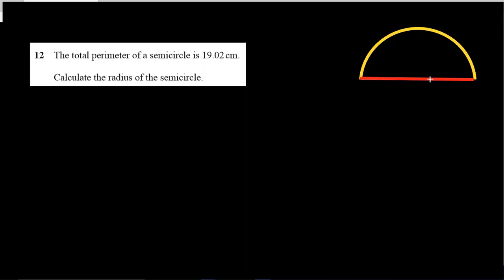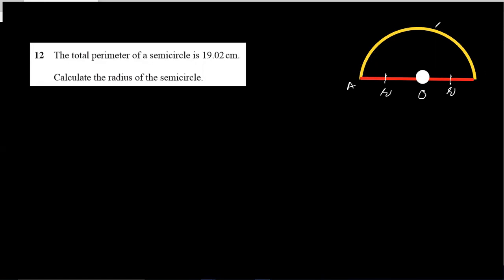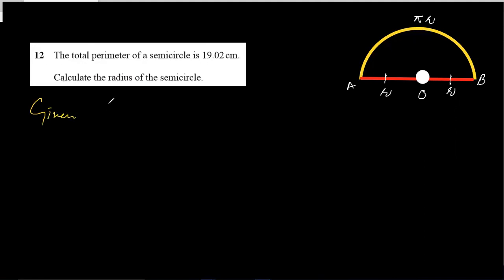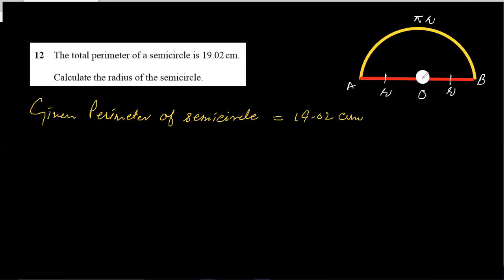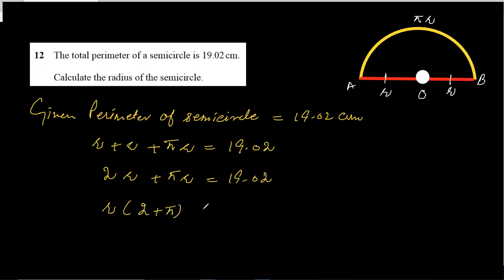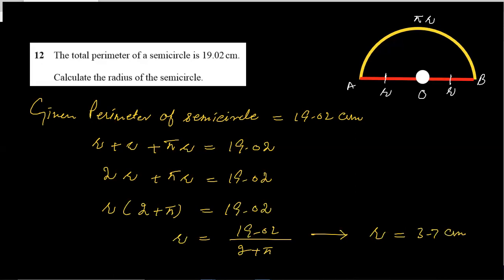0580/23/M/J/2020/Q#12/IGCSE Math's|| worked solution past paper|| Circle Problem|| By Amir Sandhu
0580/23/M/J/2020/Q#12/IGCSE Math's|| worked solution past paper|| Circle Problem|| By Amir Sandhu Math's teacher scholastic house academy/school Islamabad.
This is very good video for Cambridge, Edexcel and IB students.